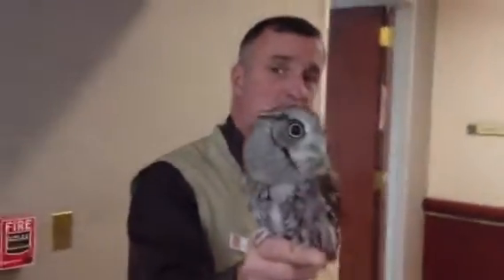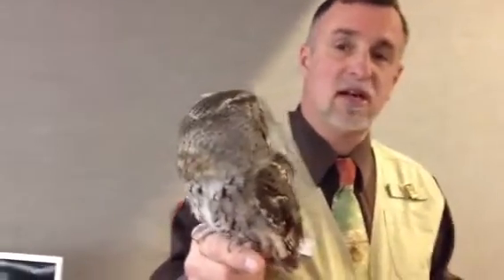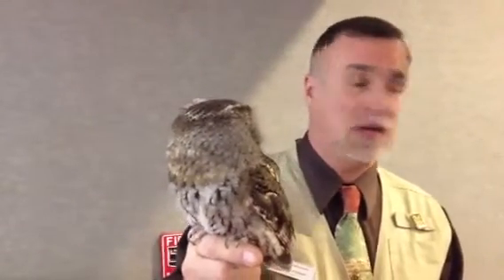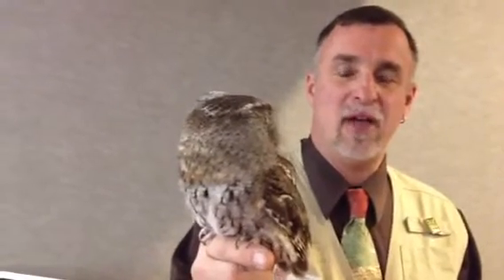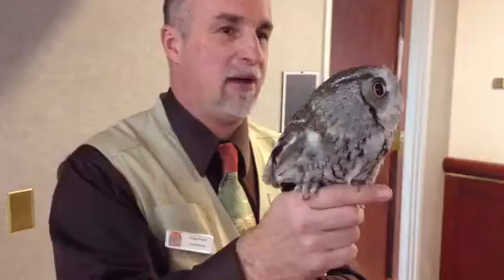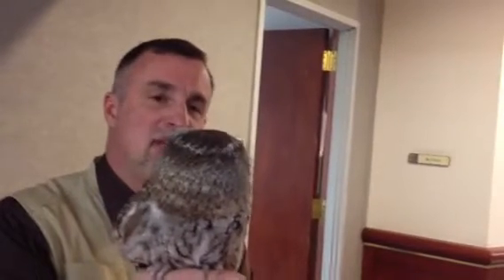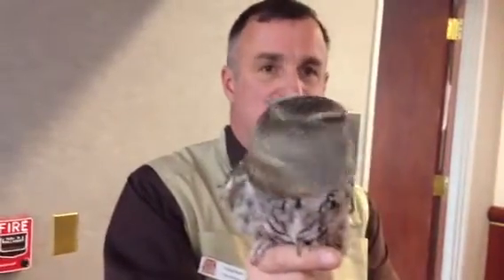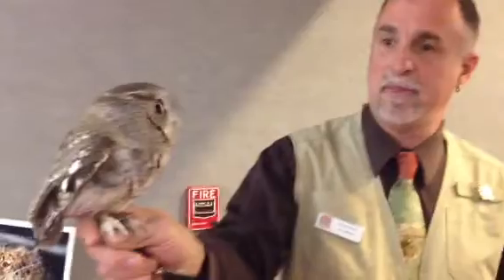Beardsley Zoo Demo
Screech Owl